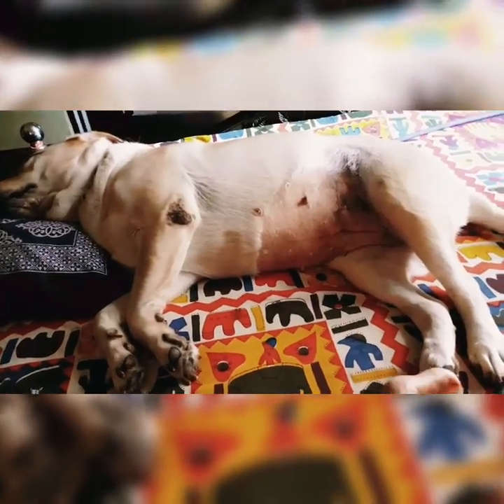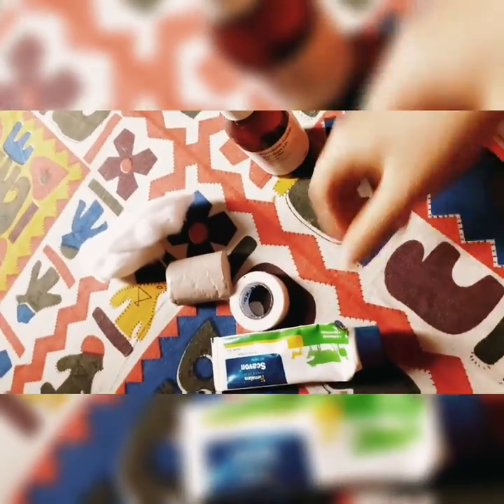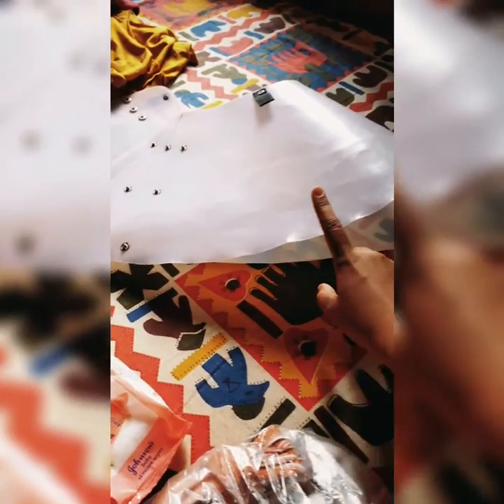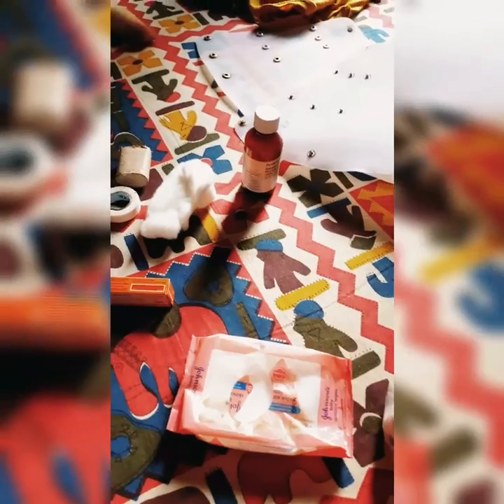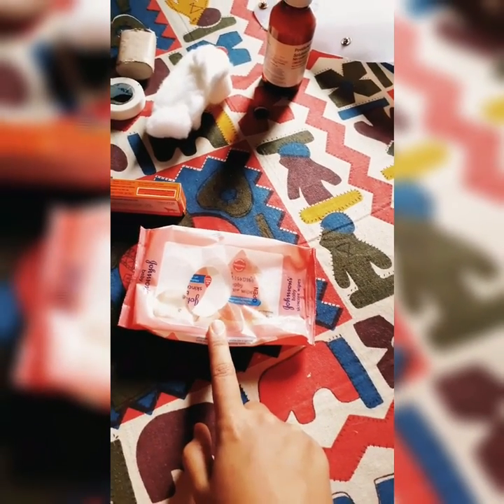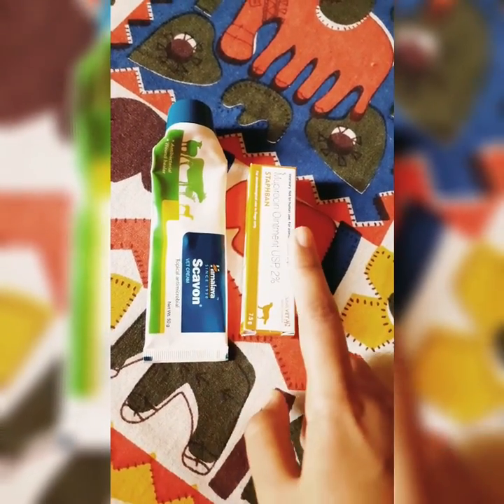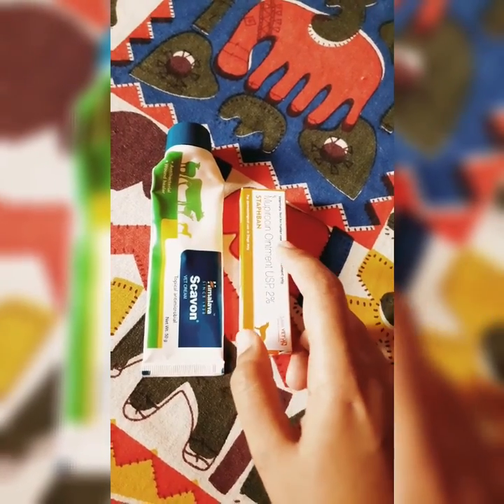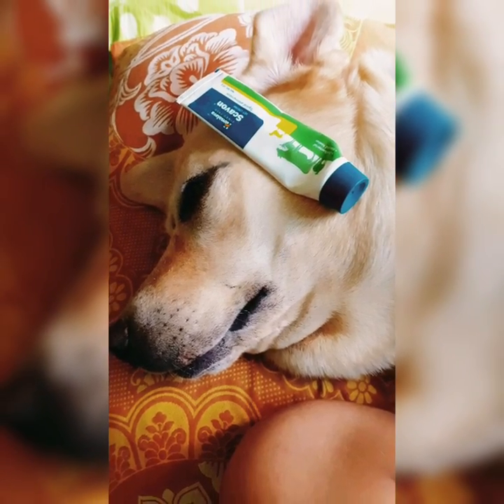CARE POST SURGERY|(medicines and other things)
HELLO frnds!
This video is about the things i used to take care of her after surgery..Watch it till the end. I hope you find it useful.